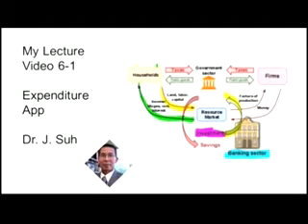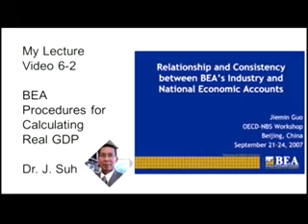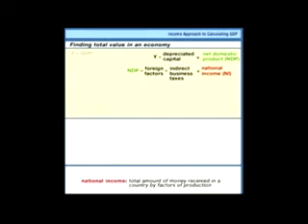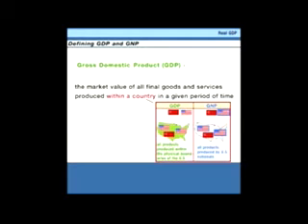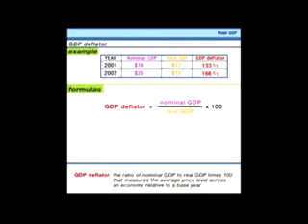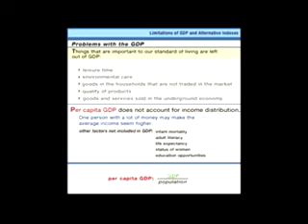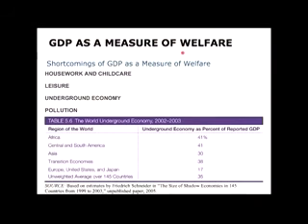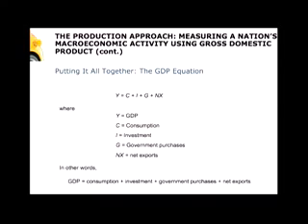ECON 0353 Class Video 2 10 22 mpeg4